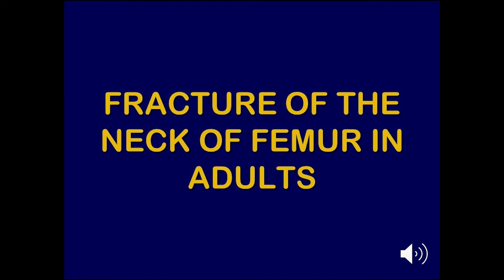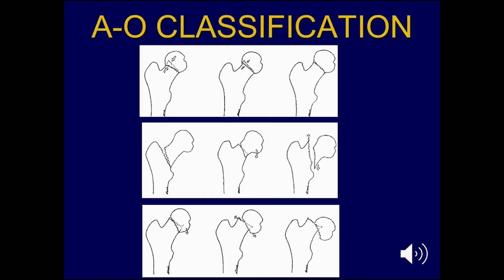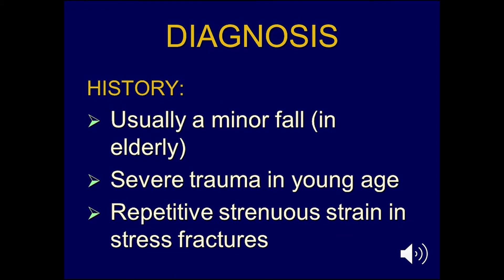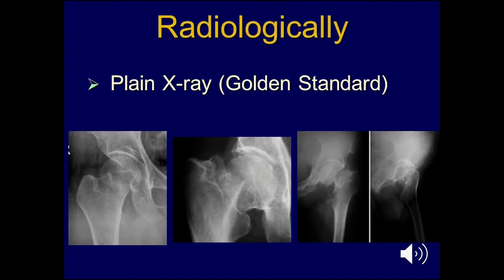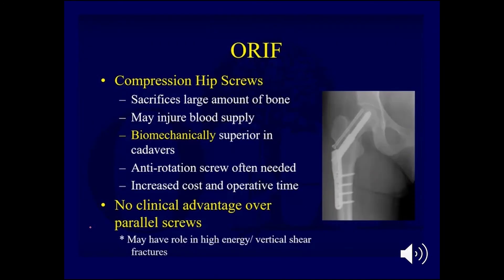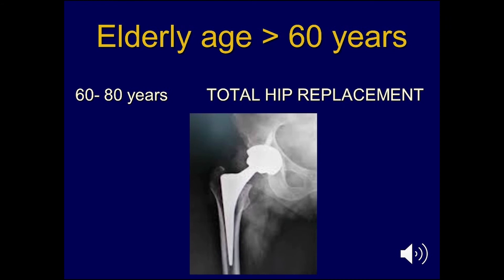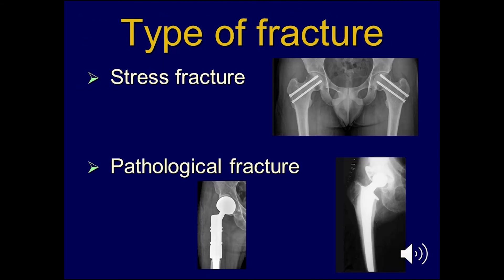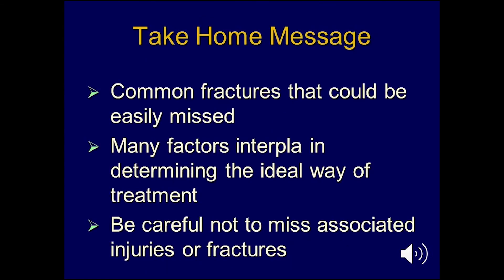Kasr Al Ainy Postgraduate Orthopaedic Review Course - Fracture of the neck of femural in adults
Speaker: Dr.Amr Wael